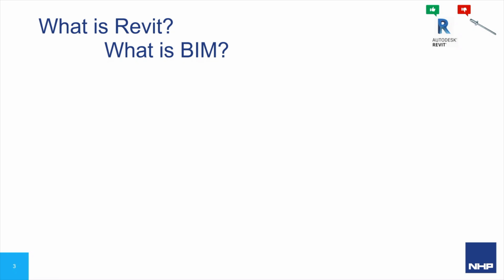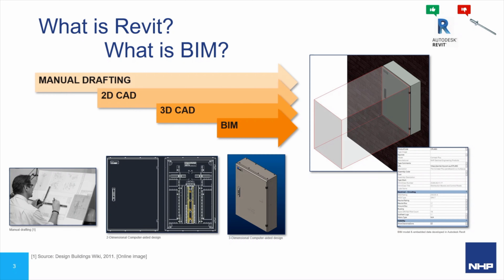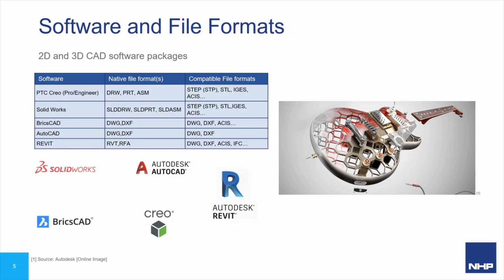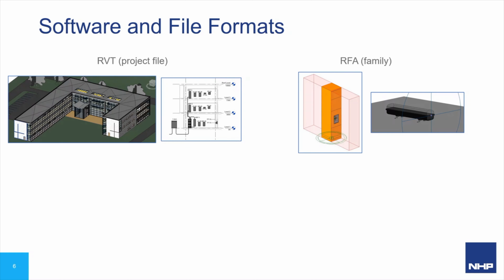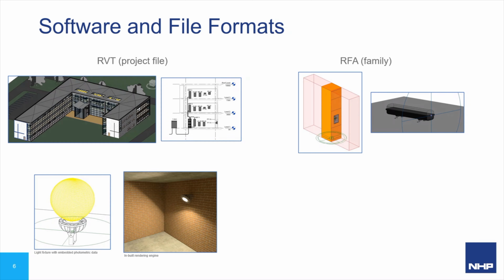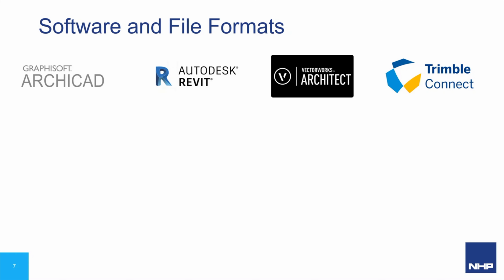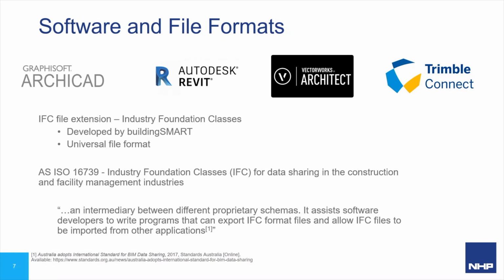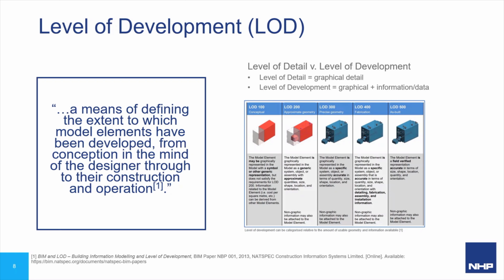NHP Webinar: Introduction to Revit and Building Information Modelling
Revit and Building Information Modelling allows us to do more than just create and share 3D models. Presented by Tharindu Raluwage, this webinar explores the growing process of Building Information Modelling and the software platform Autodesk Revit; examining its importance, use within industry and its effect on how we convey information.
This webinar discusses:
- What is Building Information Modelling?
- Autodesk Revit and its relationship to Building Information Modelling
- File compatibility with Autodesk Revit, including IFC.
- Level of Development / Level of Detail
- Local & global application of Building Information Modelling Under no circumstances shall NHP be responsible or liable in any way for any content, including but not limited to errors or omissions in the content, or for any loss or damage of any kind as a result of any content communicated in this video by NHP.